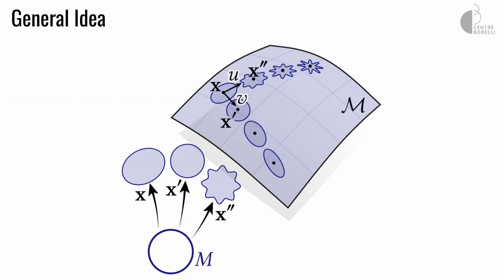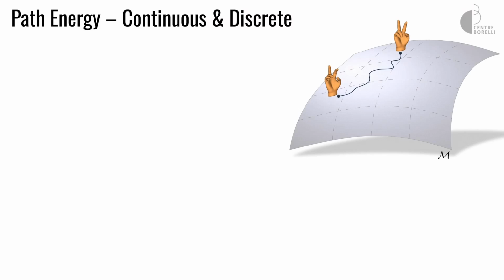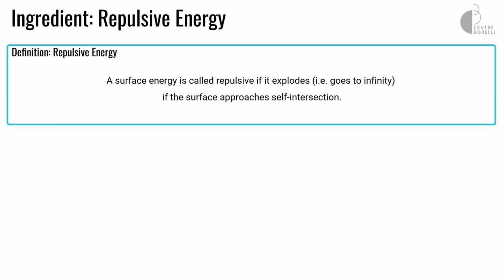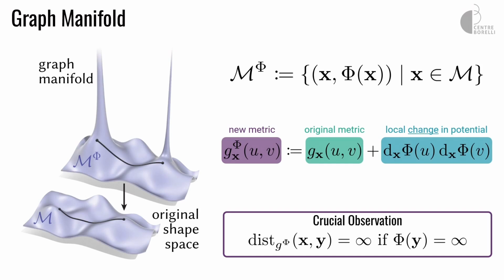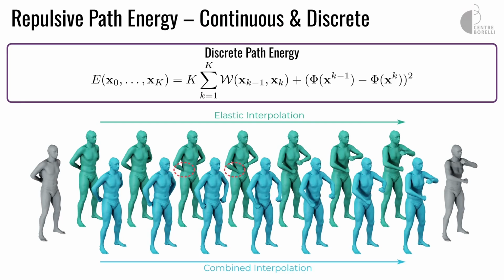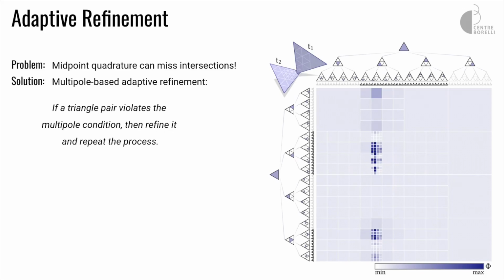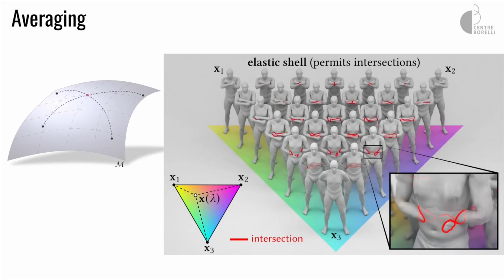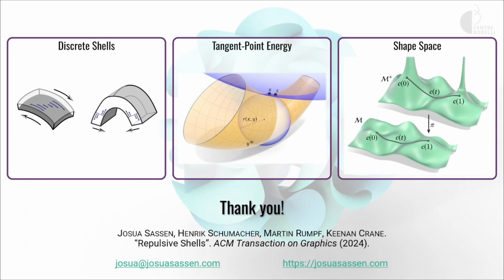Repulsive Shells - Josua Sassen - Shape seminar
21st session of the shape seminar in Paris - 27 November 2024.
Josua Sassen (Centre Borelli, ENS Paris-Saclay) presents his work on shape interpolation with the repulsive shells energy.

Apologies for the sound quality - there was a lot of reverb.

Introduction. 0:00

Elastic metrics. 3:50
Avoiding self-intersections with a repulsive energy. 12:16
The graph manifold. 22:10

Numerical ingredients. 30:35
Results. 38:12

Questions. 48:30